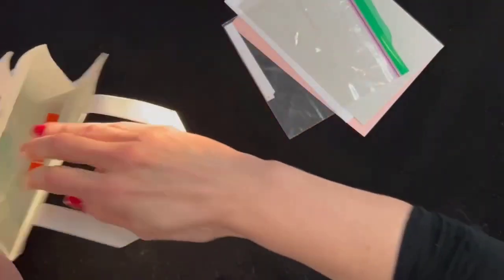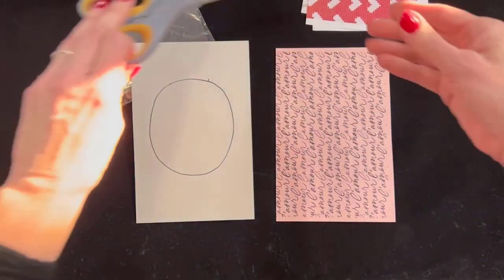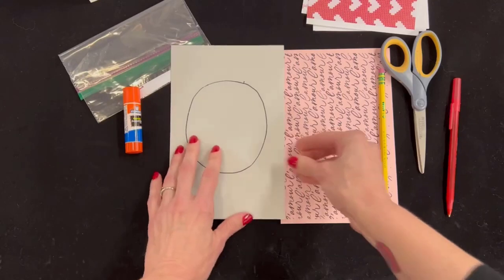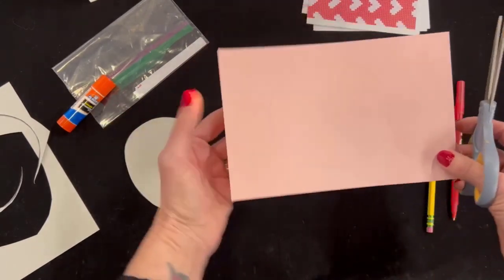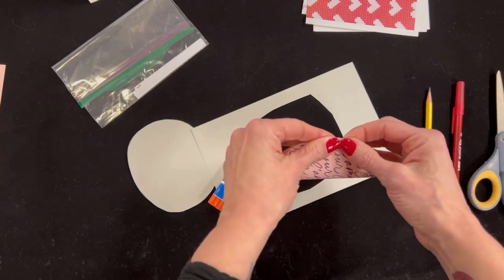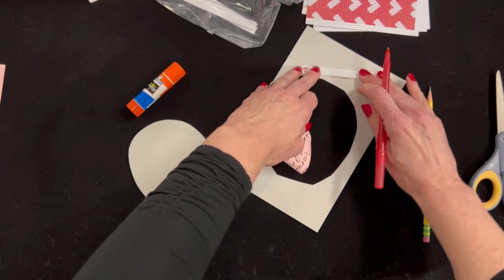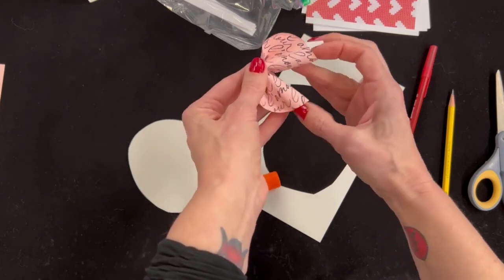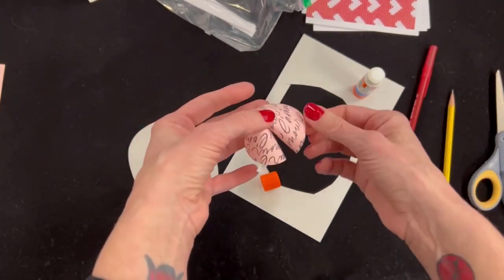Paper Fortune Cookie Valentine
A short how to video for South Windsor Library's February Take and Make Paper Fortune Cookie Valentines.